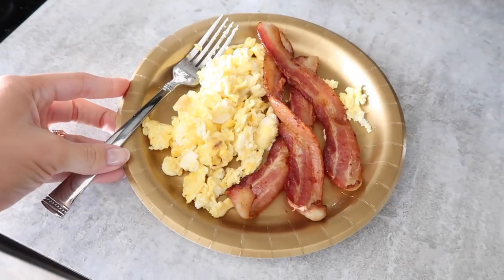Unboxing Baby Gear at 27 Weeks Pregnant| VLOG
CHANGE VIDEO QUALITY FOR A BETTER WATCHING EXPERIENCE

Baby is due November 10, 2018!

A huge thanks to Dockatot & Binxy Baby for sending me these products for baby boy! I can't wait until he is here and to put them to good use!

Products Mentioned:
From DockATot

From Binxy Baby